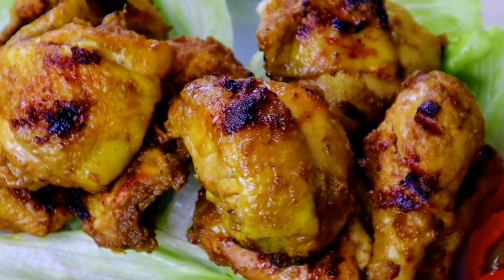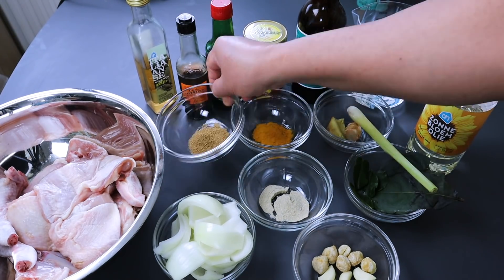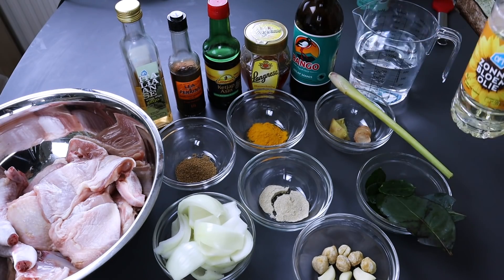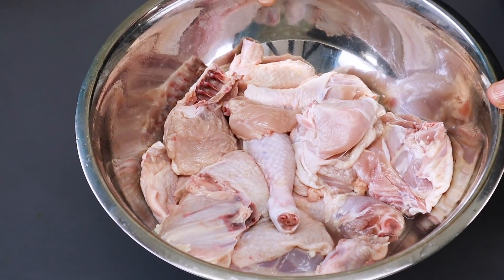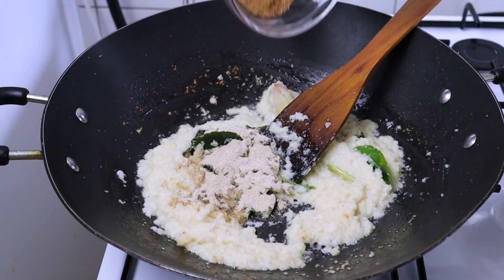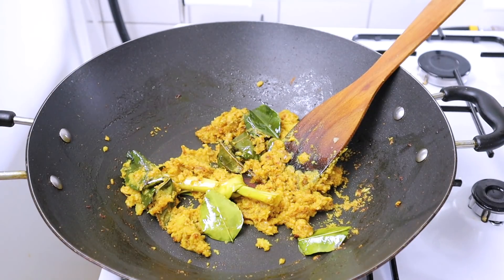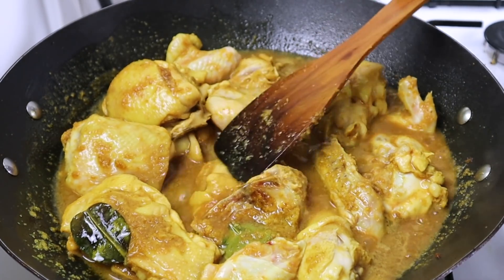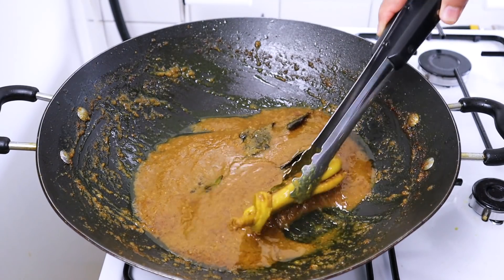Ayam bakar madu teflon yang praktis tidak ribet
Dalam video ini saya membagikan resep ayam bakar madu teflon yang praktis dan tidak ribet. Resep ayam bakar madu teflon sangat mudah, pasti semua orang bisa membuatnya, bahan-bahan nya juga mudah didapat di pasaran. Ayam bakar madu sangat terkenal dan viral di Indonesia. Banyak pedagang ayam bakar madu di restaurant, rumah makan dan di pinggir jalan. Ayam bakar madu rasanya enak banget, gurih, manis dan wangi rempah-rempah.  Ayam bakar madu sangat cocok untuk disantap dengan nasi putih yang masih hangat dan dilengkapi dengan lalapan dan sambal ayam bakar. Silahkan dicoba resepnya, like, share komen dan subscribe untuk mendukung channel ini terus berkembang dan menambah saya lebih bersemangat memasak dan membagikan resep-resep yang InsayaAlloh bermanfaat untuk kita semuanya, amiinn...salam sehat selalu..

BAHAN- BAHAN :
Daging ayam 1 kg
Bawang bombay 1 buah
Bawang putih 5 siung
Kemiri 6 butir
Ketumbar bubuk 1/2 sendok makan
Kunyit bubuk 1/2 sendok makan
Merica/lada bubuk 1/2 sendok makan
Jahe 3 cm
Lengkuas 2 cm
Daun salam 2 lembar
Daun jeruk 5 lembar
Serai 1 batang
Cuka buah 3 sendok makan
Kecap Inggris
Kecap asin
Kecap manis
Minyak goreng
Air 250 cc